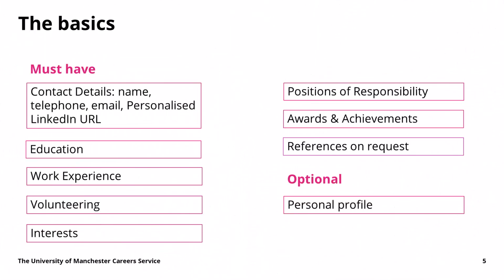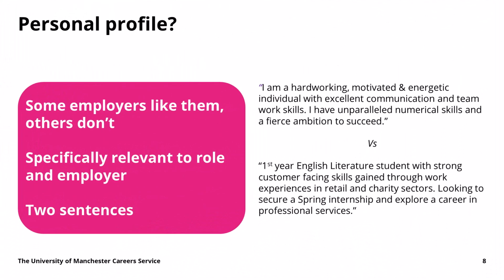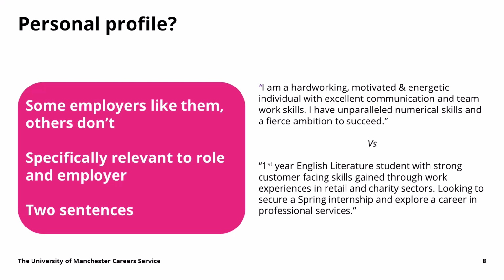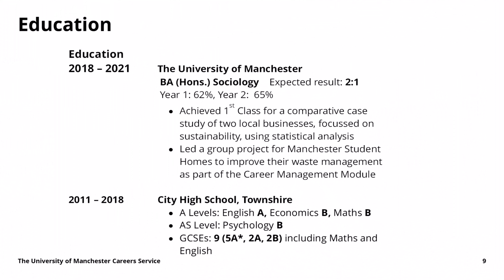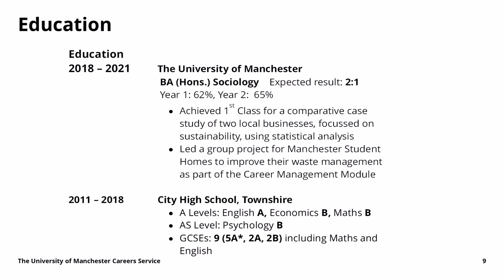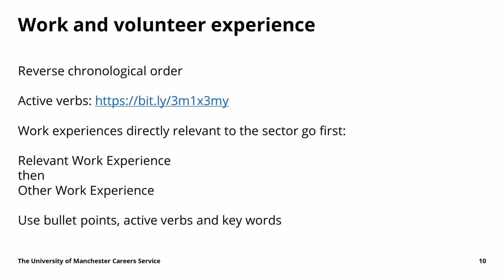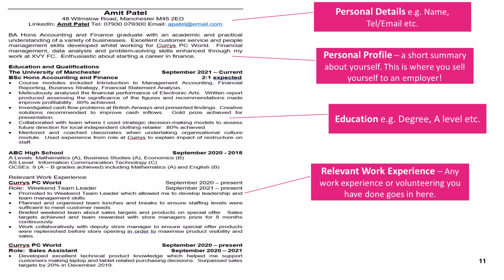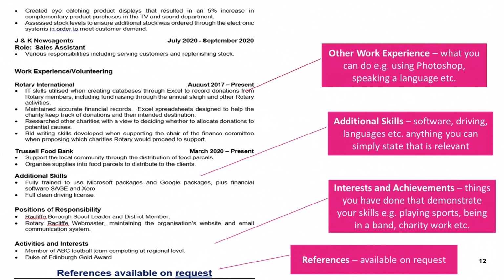The Basics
In this video, we look at the bare bones of a CV and what needs to be included.